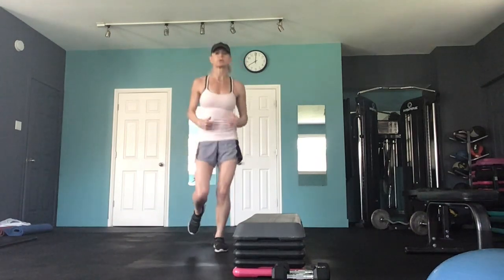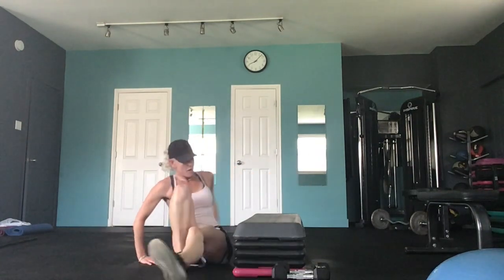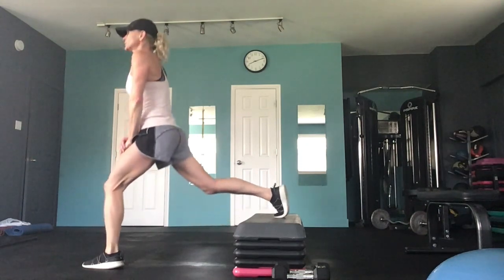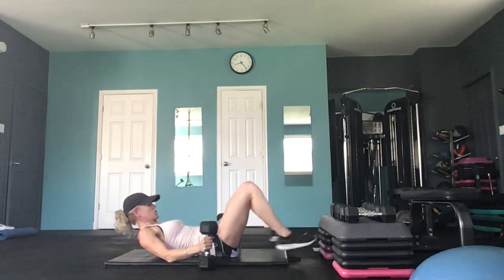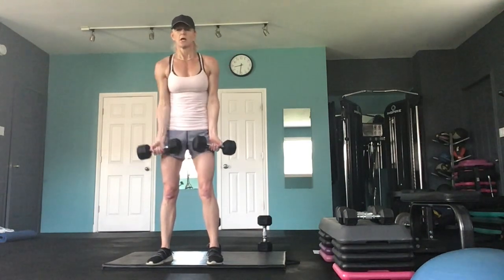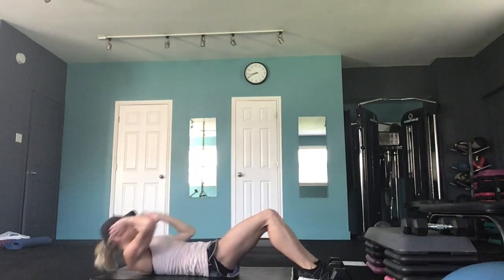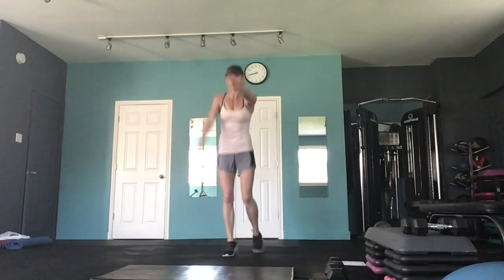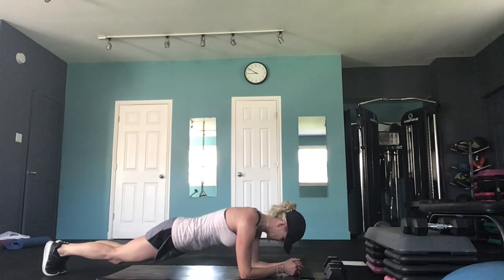Full-Body Muscular Endurance Workout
This is a tough one.

Starting off working lower body  ➣ moving to upper body  ➣ then finishing with core and cardio

Lots of workouts focus on building muscular strength, this one is a little different. Helps to build endurance in those muscles, which is more conducive to a long lean healthy muscle. I’m not gonna lie, it’s a tough one, but you’ll be so happy when it’s done.